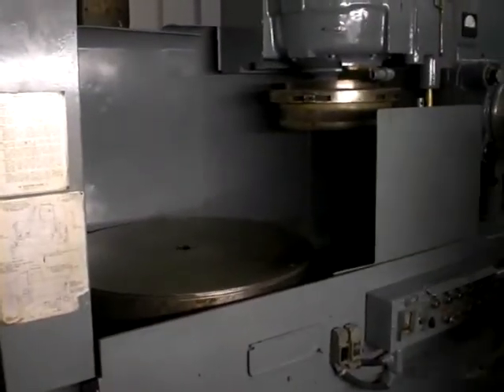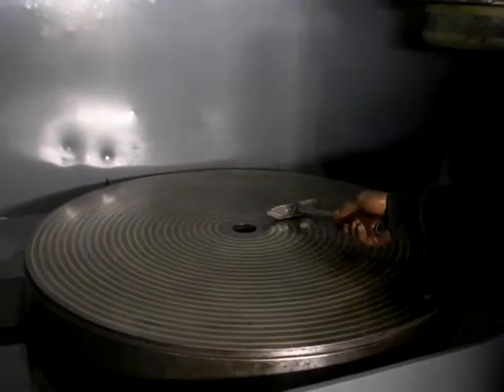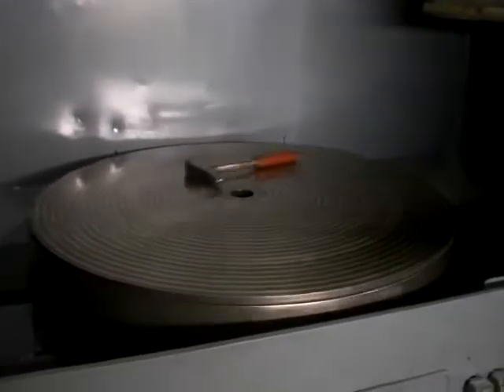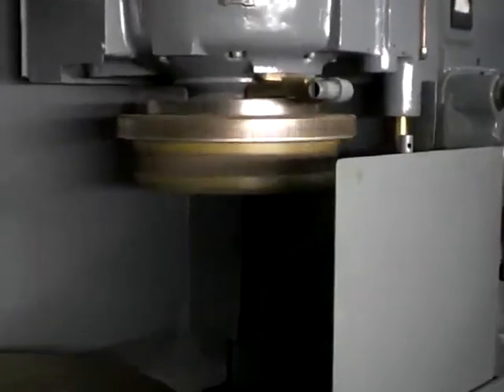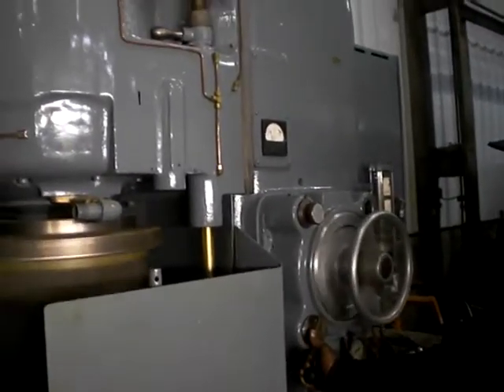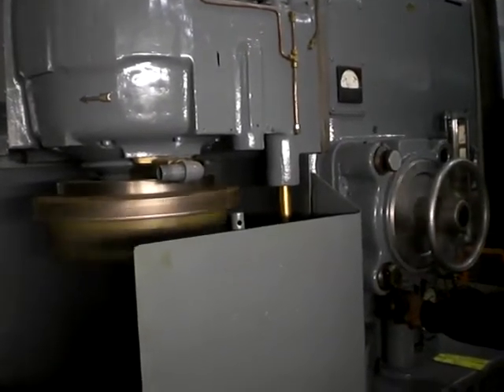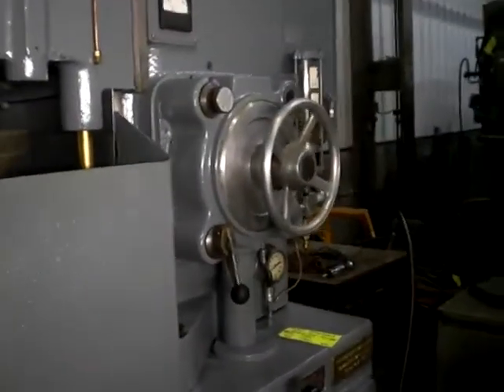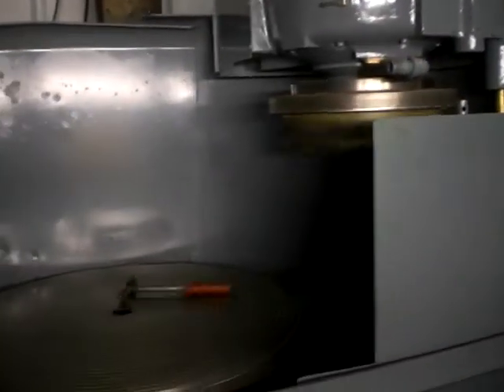Blanchard 20D Rotary Surface Grinder